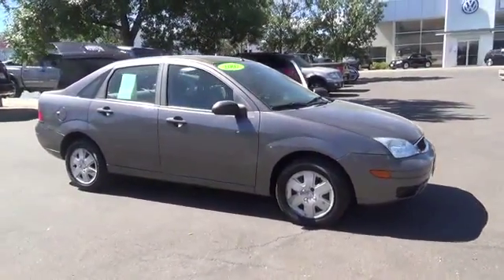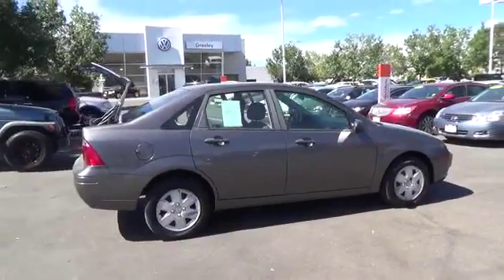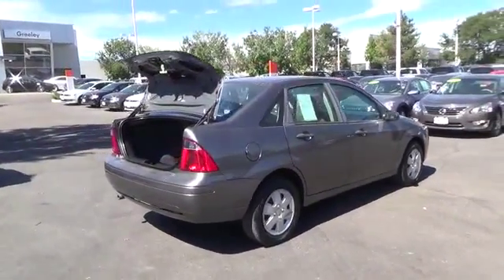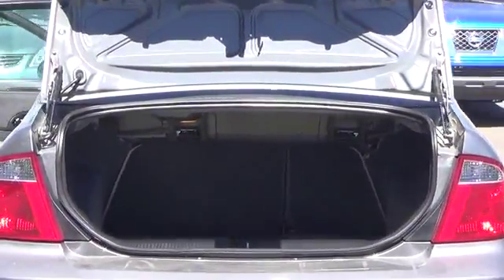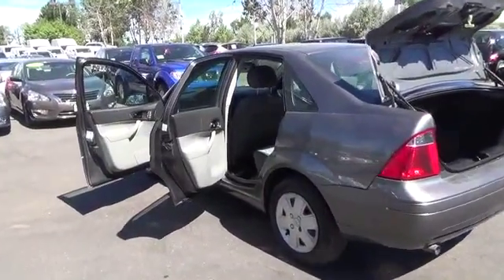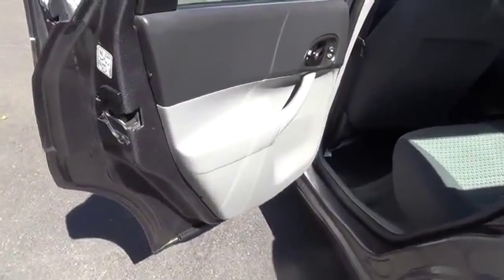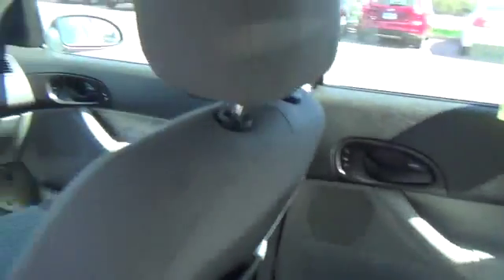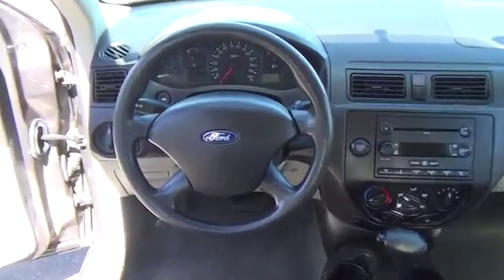2007 Ford Focus Greeley CO 152177B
Our 2007 Grey Ford Focus SE Sedan has got fun down to a T...a tight ride  tantalizing design  safety and fuel efficiency. What a winning combo! The 2.0L 4-cylinder engine kicking out 130hp has enough pep to get you to your destination safely  quickly and comfor,ly. The 4-Speed automatic FWD delivers a smooth ride just like the big boys!   The SE trim includes AM/FM/CD/MP3 stereo  front bucket seats  cloth upholstery and more. Airbags and child safety locks are in place to keep your precious cargo secure. This cockpit is most definitely the place you want to be. Did we mention that these things make a winning combo?